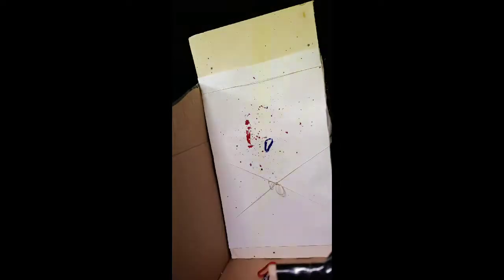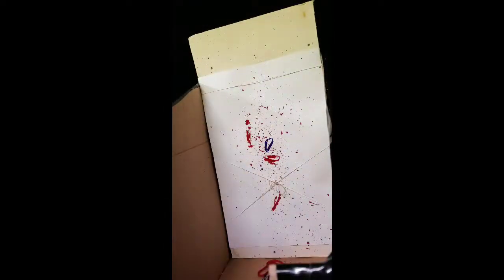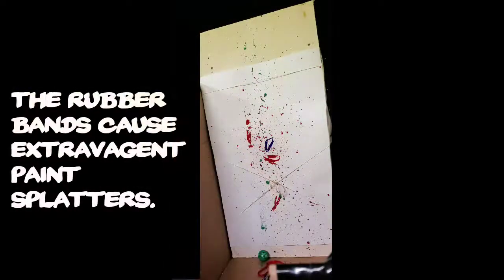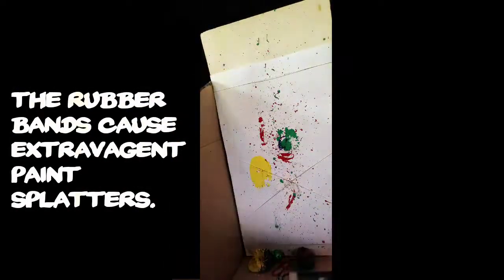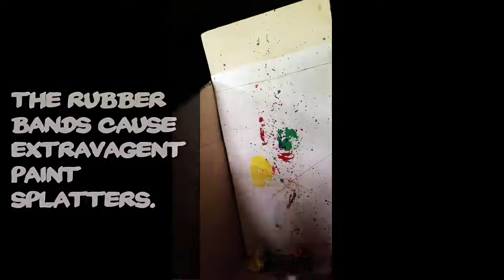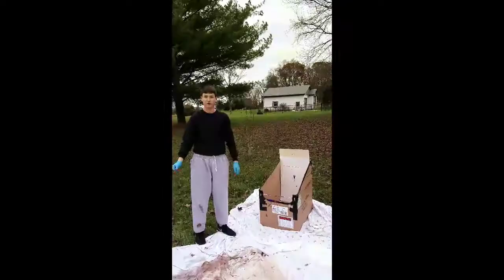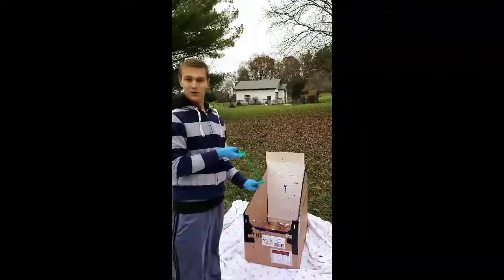DECA Idea Challenge - Rubber Band Paint Brush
For the DECA Idea Challenge, we repurposed the rubber band as a paintbrush. Team: Jake Roberts, Jacob Guilfoyle, Nick Payne and Cole Bischoff. We go to school at William Henry Harrison High School